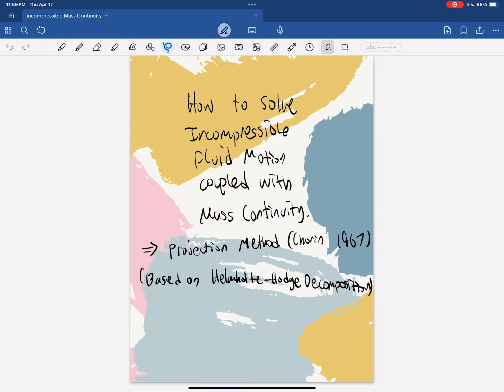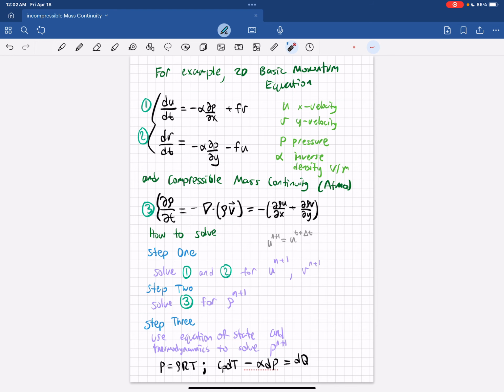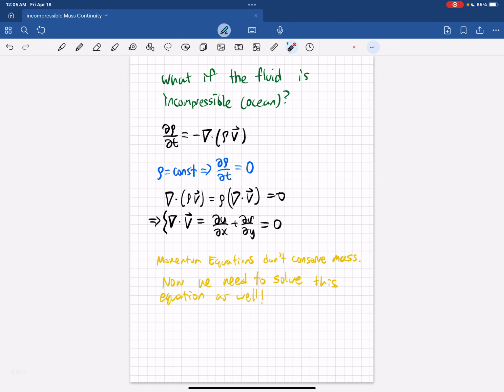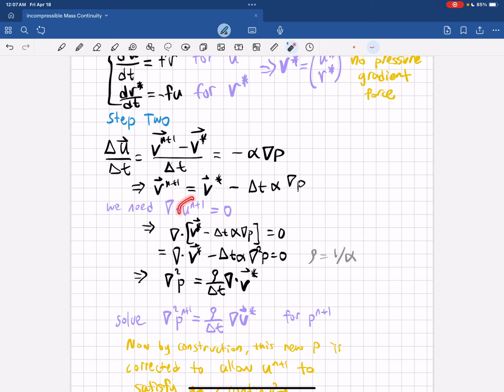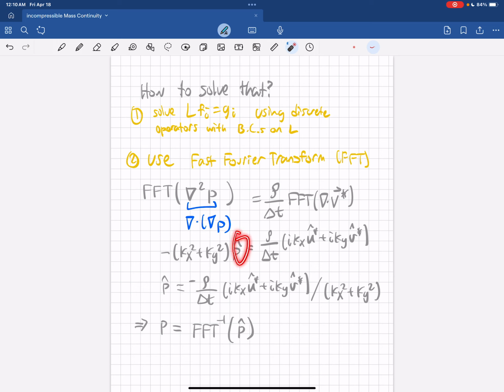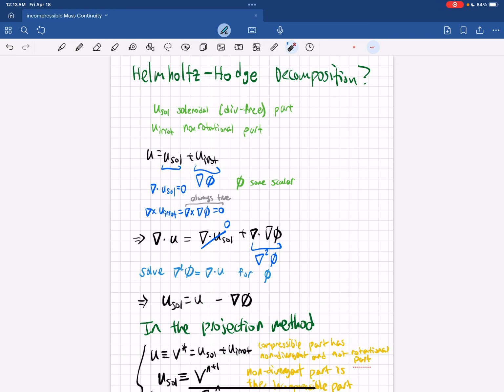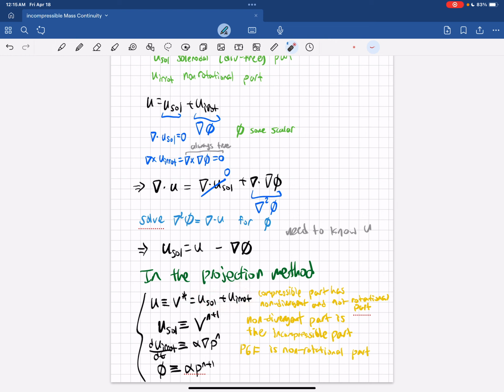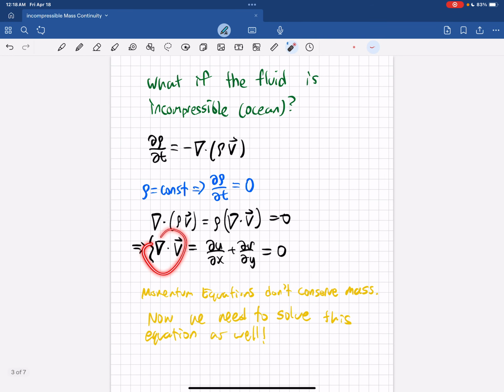Atmospheric Dynamics: (7) Coupling Momentum and Incompressible Mass Continuity Equation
An additional video on how to solve for incompressible fluid motion as opposed to compressible fluid motion. The flow should be non-divergent, but momentum equations don’t give us this. We need to use the Project Method by Chorin 1967, based on the Helmholtz-Hodge decomposition. What, no way! Isn’t that the researcher who discovered Kelvin-Helmholtz Instability?